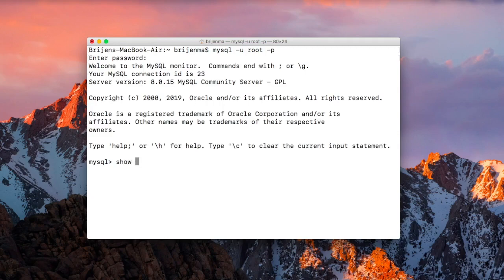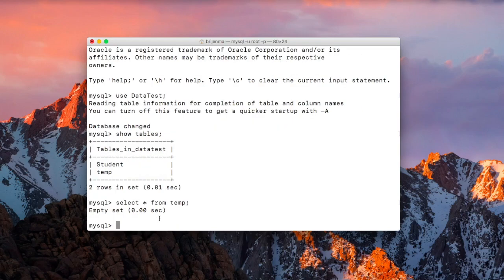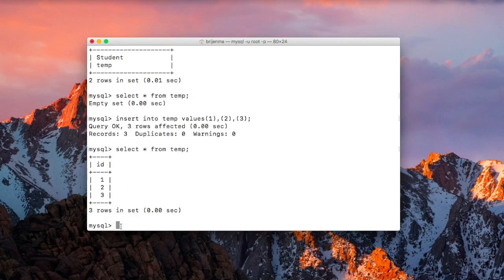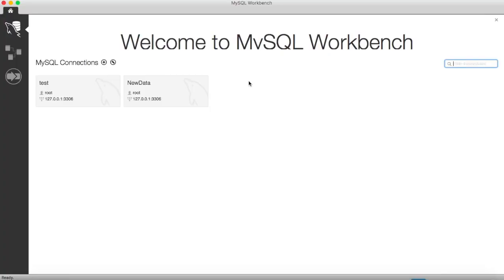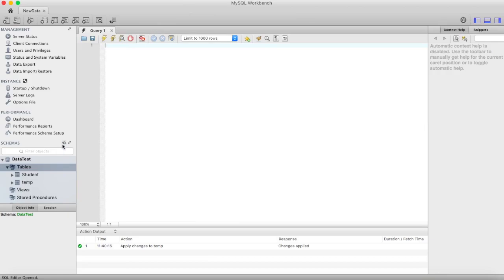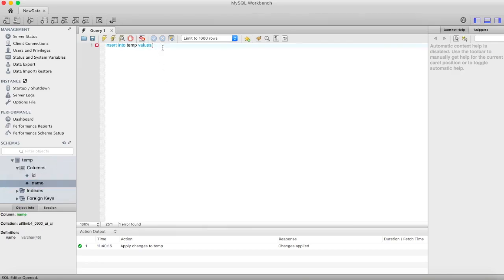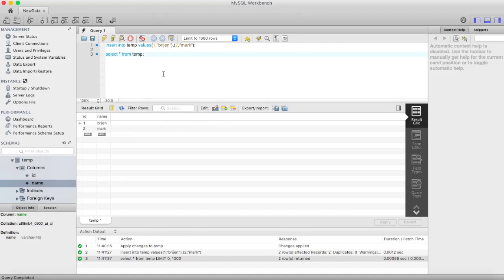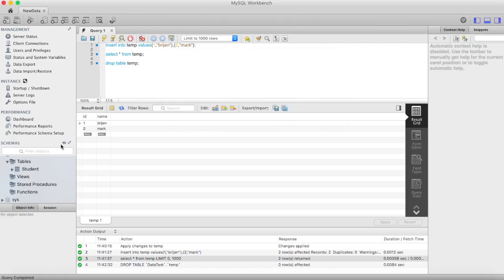MySQL Tutorial for Beginners 18 - MySQL DROP TABLE Statement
In this post we will learn how to In this post we will learn How to Use MySQL: DROP TABLE Statement By Examples. Drop Statement is used to remove elements from a database, such as tables, indexes or even users and databases.DROP TABLE is Used to remove a relation (base table) and its definition

MySQL DROP TABLE Statement Syntax:
DROP TABLE table_name
DROP TABLE table_name  [ RESTRICT|CASCADE ];